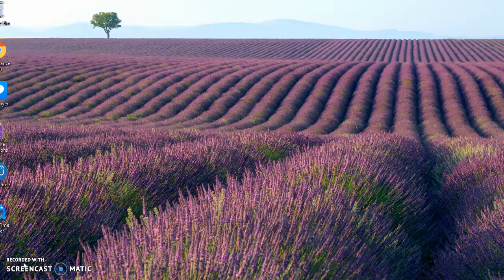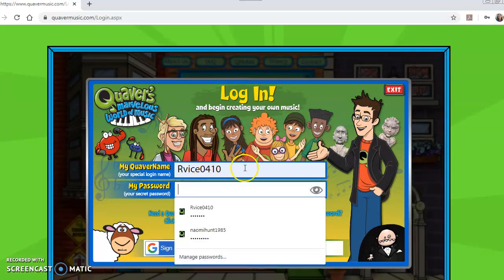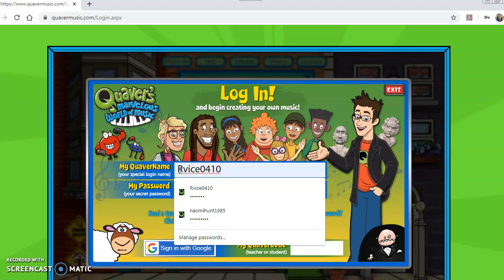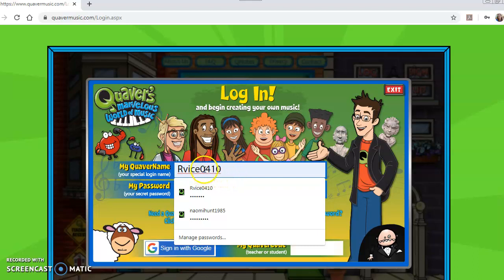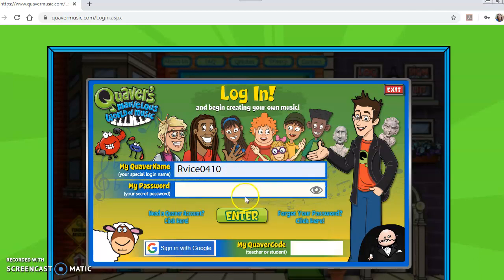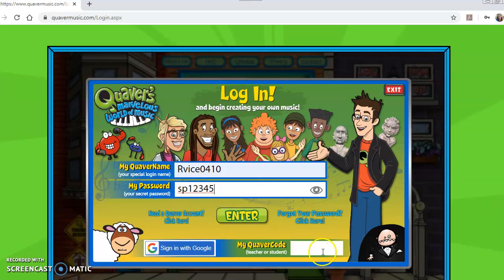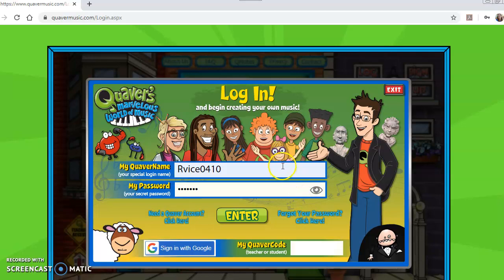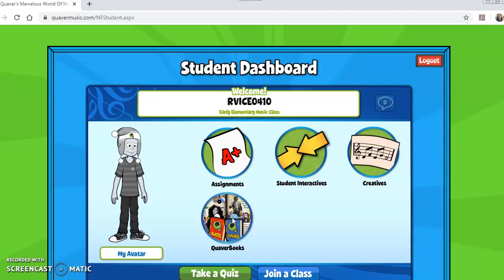How to Login to Quavermusic.com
This gives you step by step instructions on how to login to quavermusic.com and access wonderful interactives for you child. It is completely free for your child if they are enrolled at Stuart Place Elementary